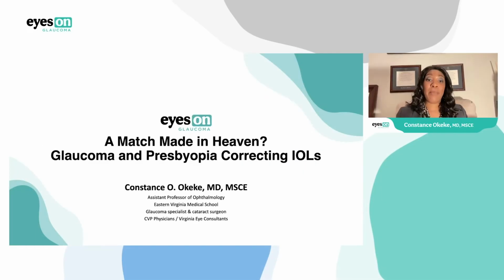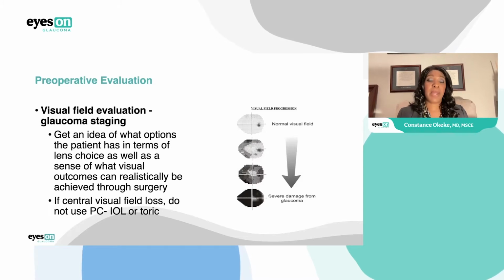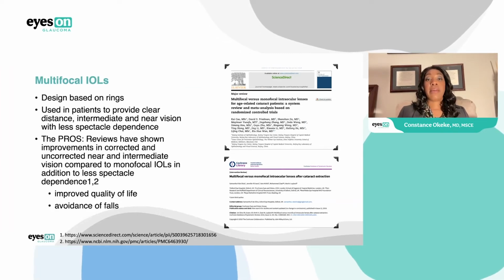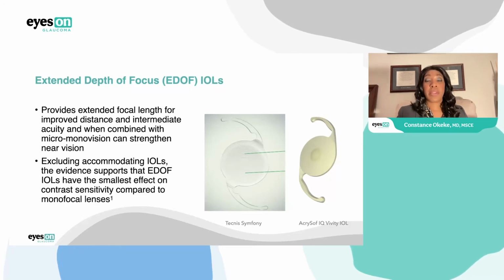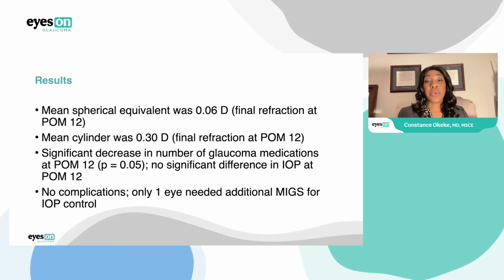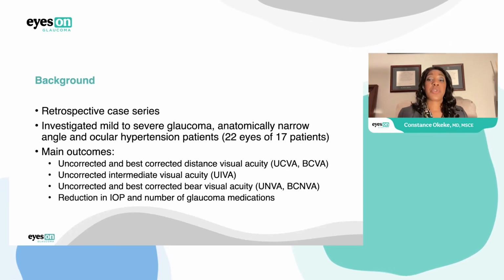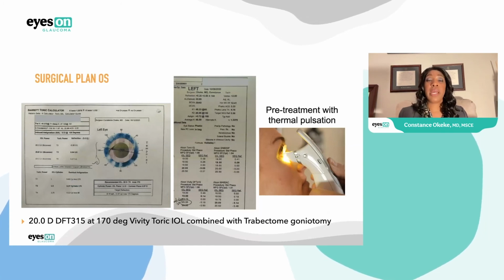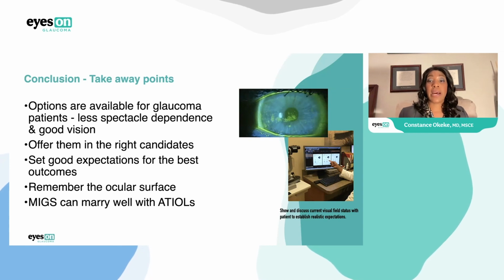A Match Made in Heaven? Glaucoma and Presbyopic Correcting IOLs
In this session from Eyes On Glaucoma 2022, join Constance Okeke, MD, MSCE, for an in-depth discussion and overview of new updates in presbyopia-correcting IOLs and their impact on glaucoma patients.

The vast choices of IOL options available can sometimes be overwhelming. Explore our Ultimate Guide to the Most Commonly Used IOLs